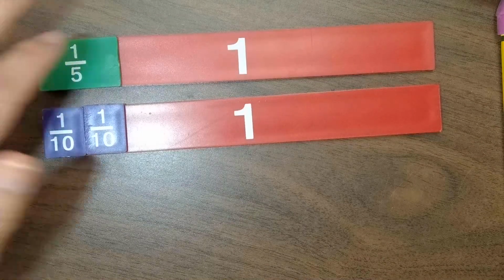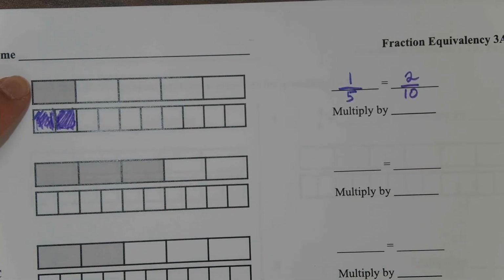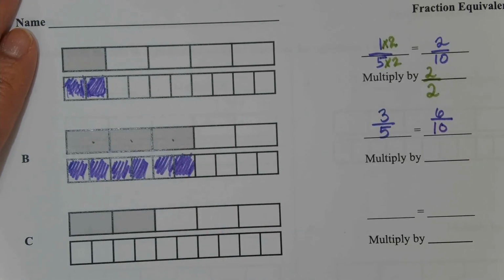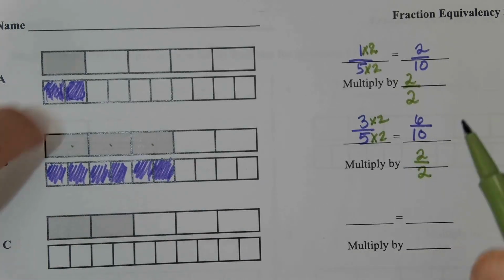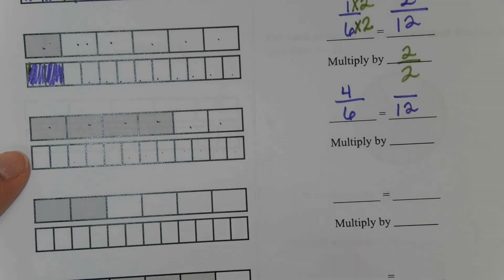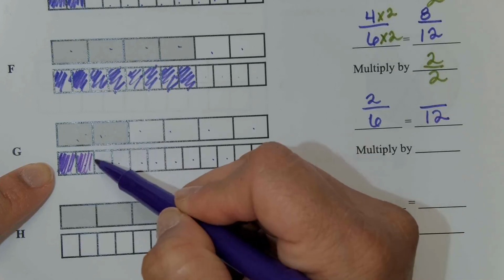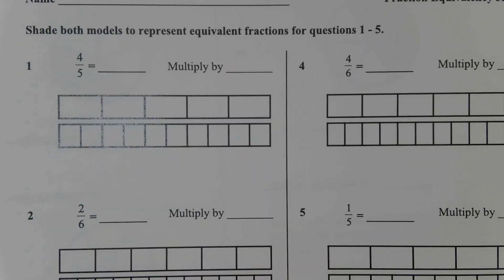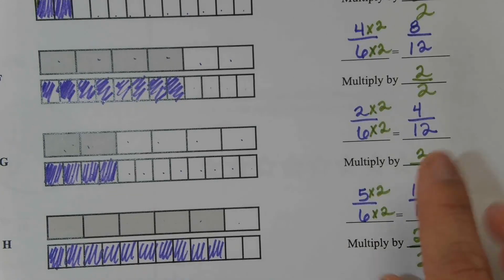Wednesday, Feb 10